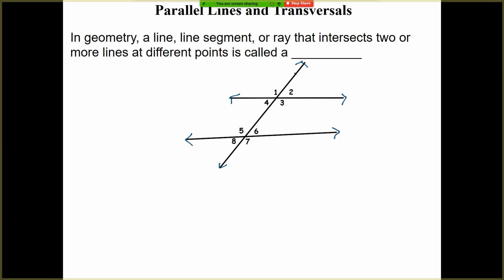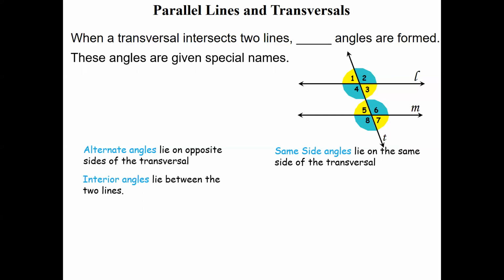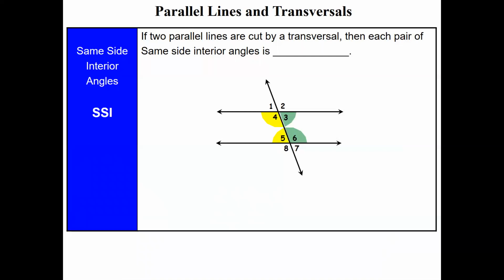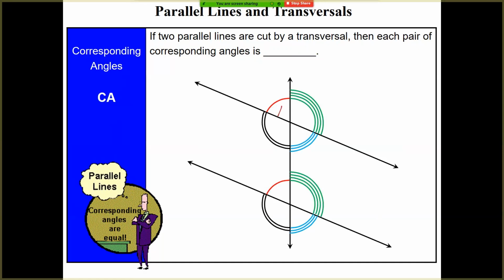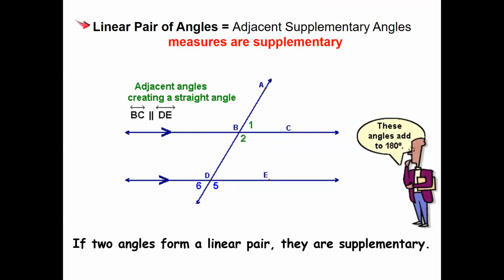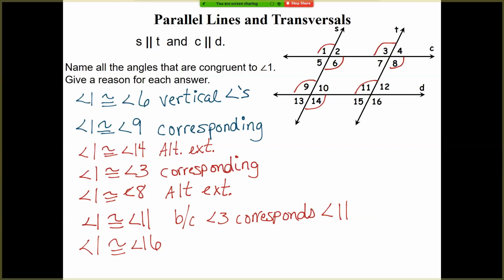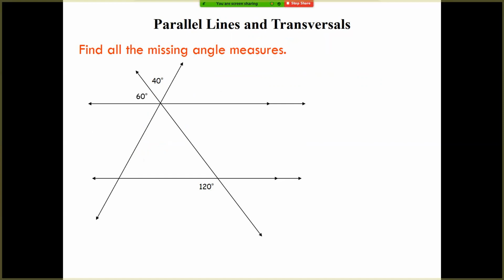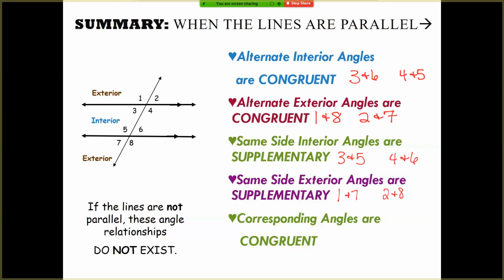Parallel lines cut by a Transversal